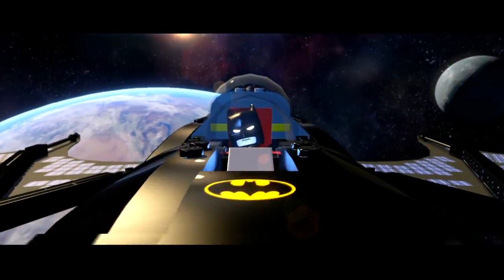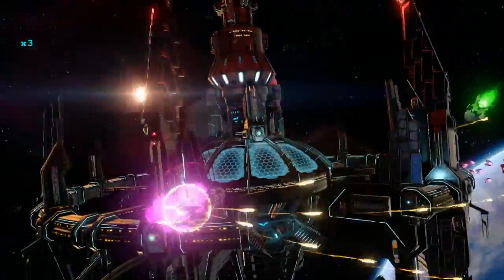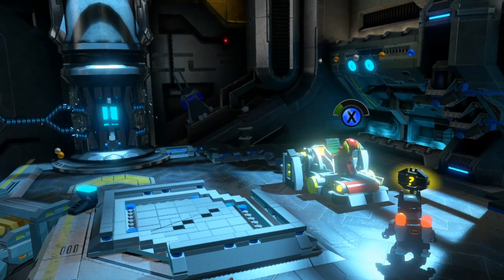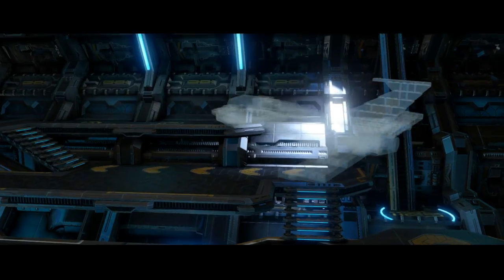Lego Batman 3: Beyond Gotham (Direct Capture Game-Play 2 of 2)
We have some exclusive Batman Lego 3 game-play footage that extends what we've seen before.

This includes:
-Batman & Robin inside The Bat Cave
-Bat Rocket in detail
-Legion Of Doom Characters - Lex, Cheetah, Joker
-Bat Rocket splits in two (co-op)
-2D Shooter Watchtower spaceship combat
-External Watchtower, Cyborg
-Character: Martian Manhunter (also turns into big-fig version of himself)
-Character: Atom
-Character: Bat Mite
-Character: Solomon Grundy
-Character: The Flash
-Space Suit Batman & The Flash inside The Watchtower
-Wonder Woman's Invisible Jet enters The Watchtower